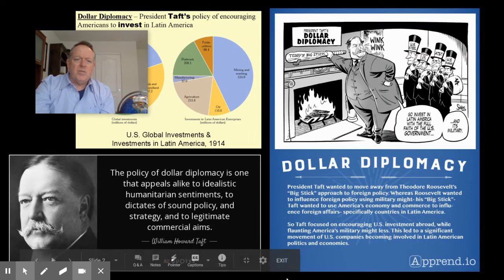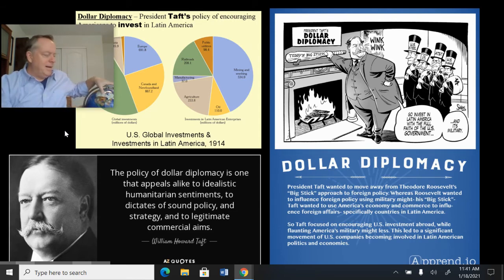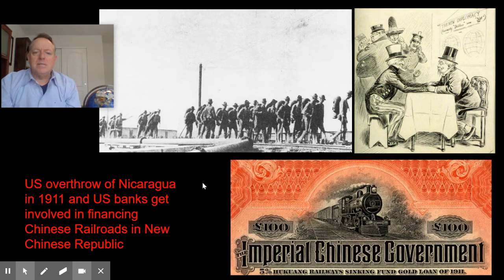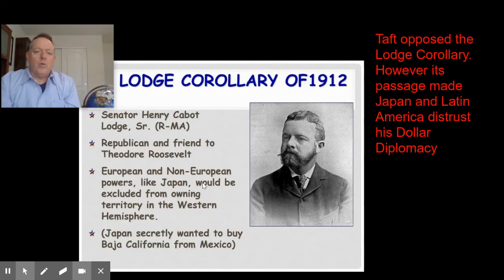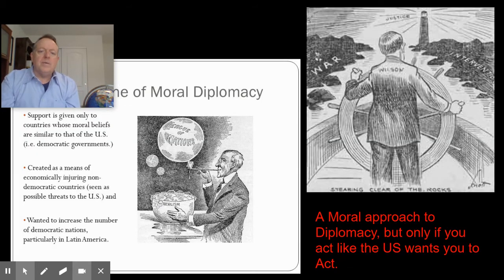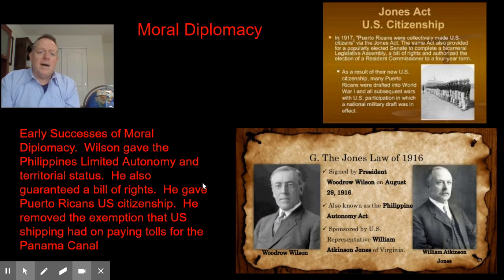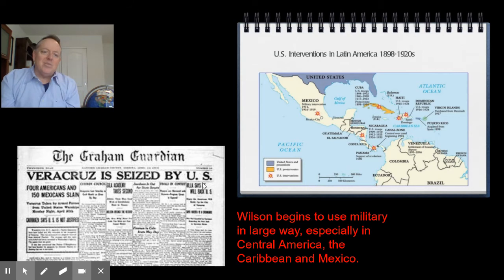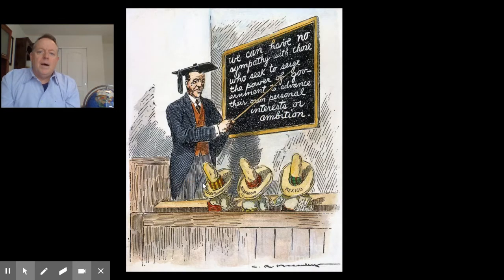U.S. Imperialism: The Foreign Policies of Taft and Wilson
Mr. Brigham explores the foreign policies of Presidents William Taft and Woodrow Wilson and how those policies impacted America's role in the world between 1908 and 1920.